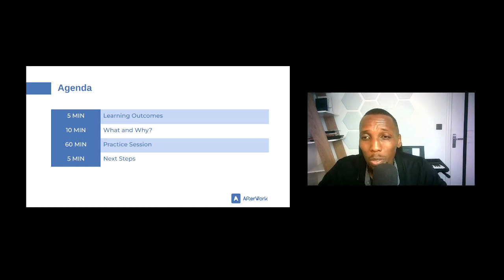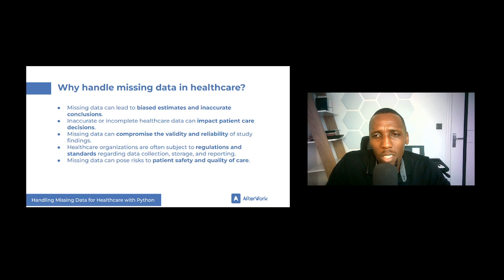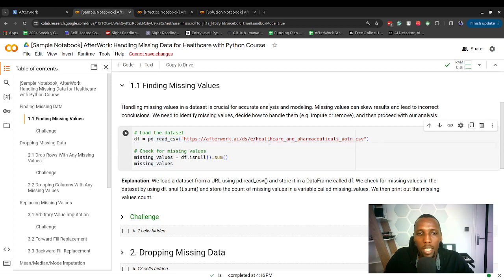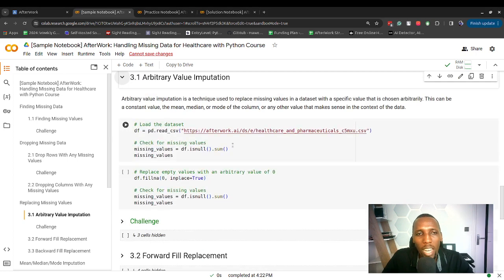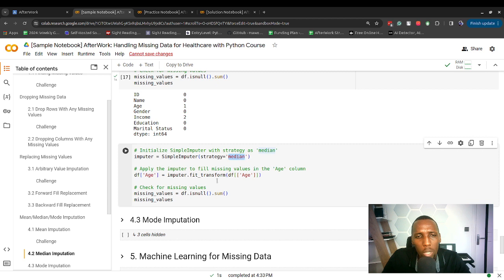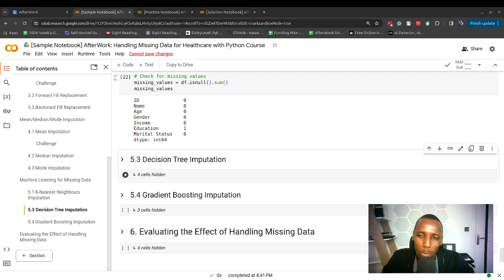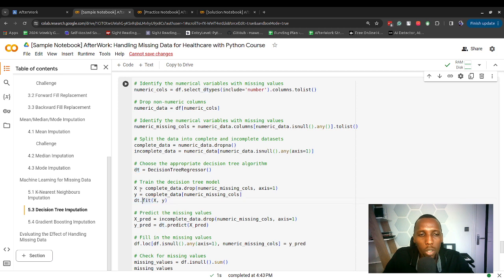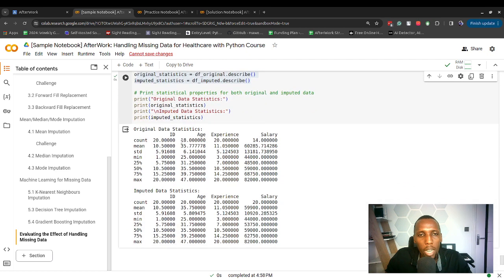Handling Missing Data for Healthcare with Python Course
Resources

1. Data Science with Python
2. Data Engineering with Python
3. Machine Learning with Python
4. Data Analytics with Python
5. Data Science with R
8. Data Science for Healthcare